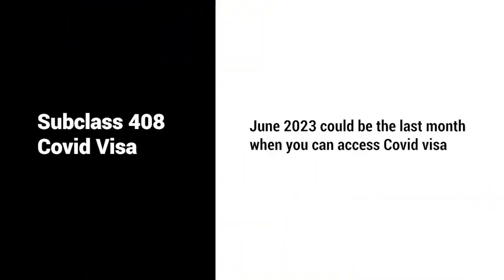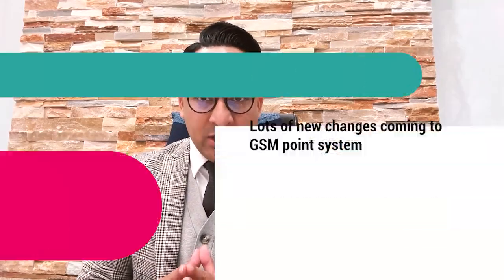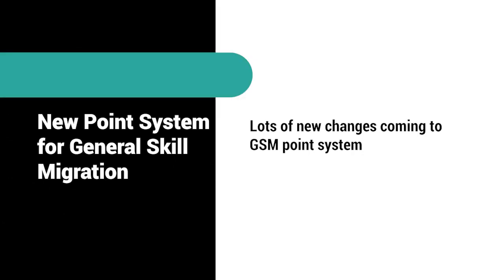3 Major Changes in Australian Immigration System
Breaking News: Australia's Immigration System Undergoes Monumental Shifts! 🌏✨

Get ready for a whirlwind of change as we reveal the 3 Major Transformations in the Australian Immigration System:

1️⃣ TSMIT: No legislation update yet for current 491 visa holder

2️⃣ Covid Visa Subclass 408: June 2023 could be the last month when you can access Covid visa

3️⃣ New Point System for General Skill Migration: Lots of new changes coming to GSM point system

Watch the video to the end to understand all new updates. Feel free to get in touch with us if you would like to know more.